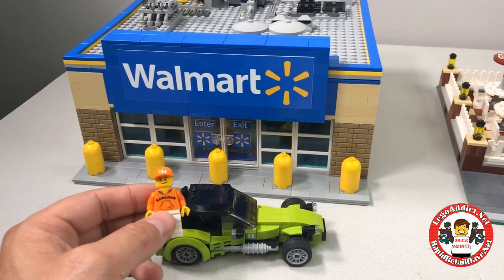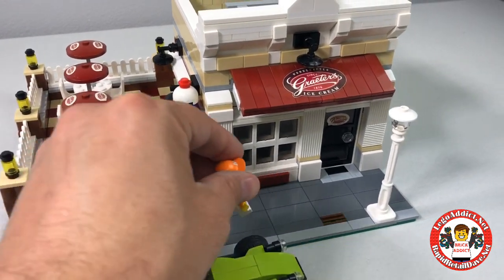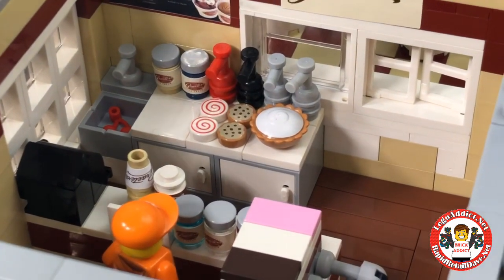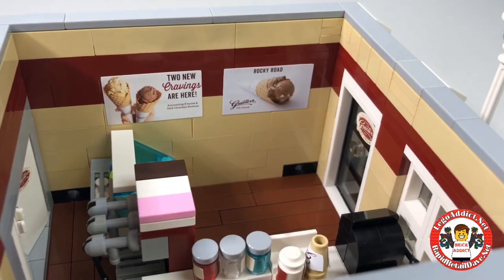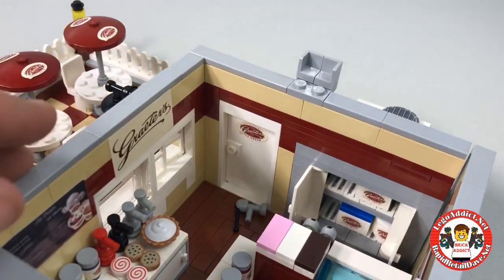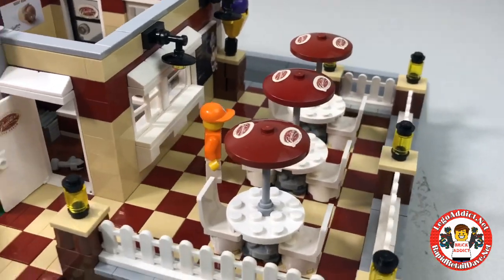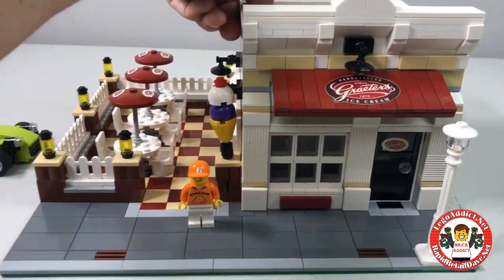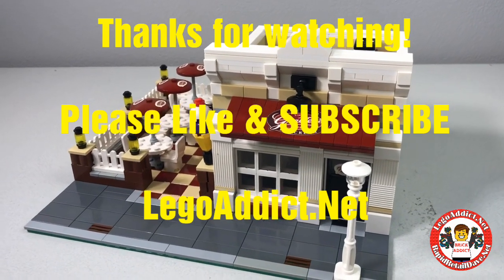LEGO ICE CREAM SHOP MOC by BRICK ADDICT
HIGHLY DETAILED LEGO GRAETER'S ICE CREAM SHOP by BRICK ADDICT